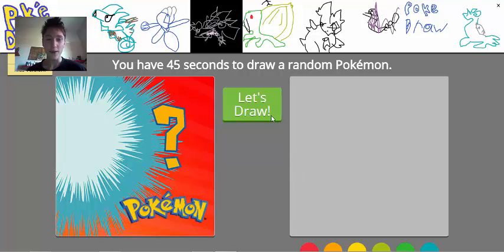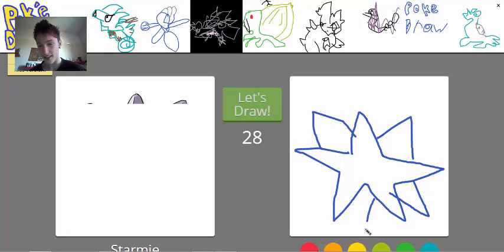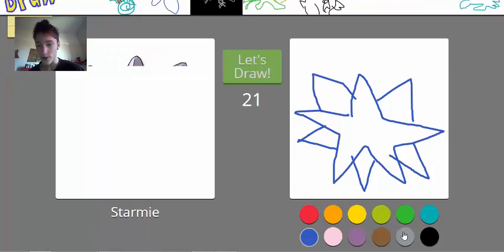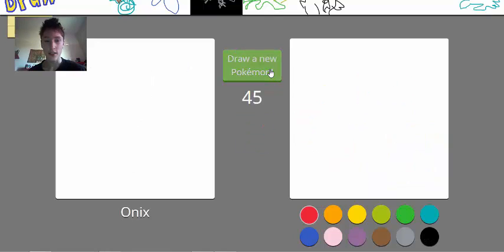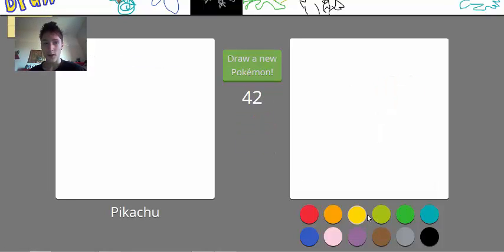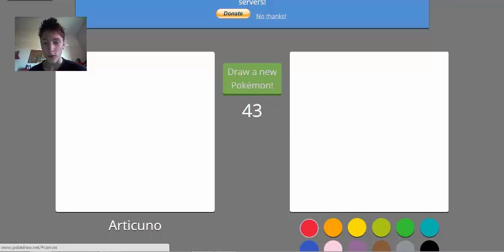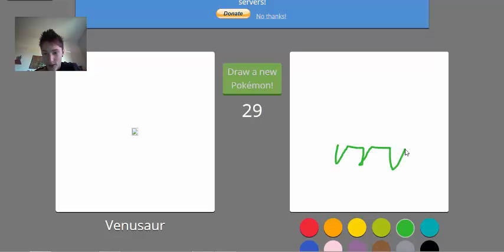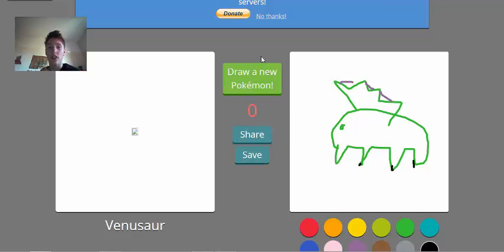PokeDraw #3 w/Ollie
Hey Guys, Ollie here. Playing...
PokeDraw!

Shout out to my designer...

Like if you enjoyed, and comment what game i should play next!

Peace out!